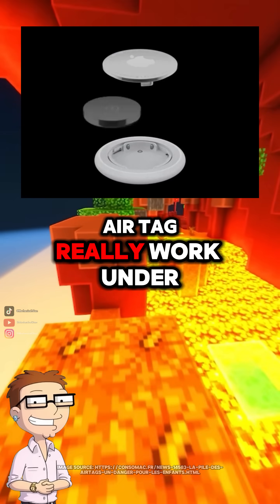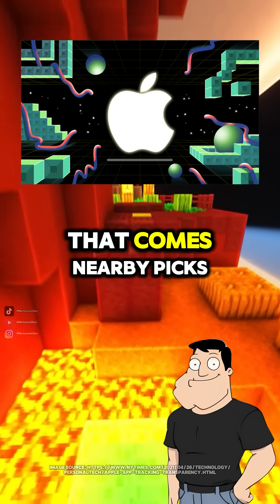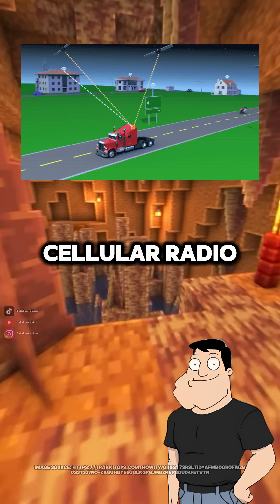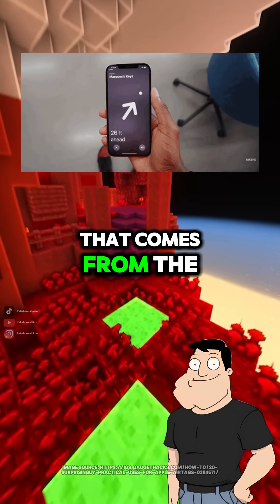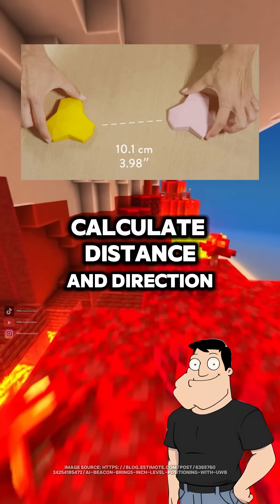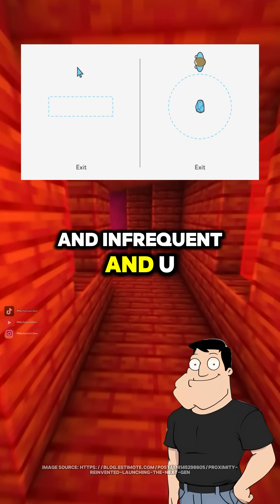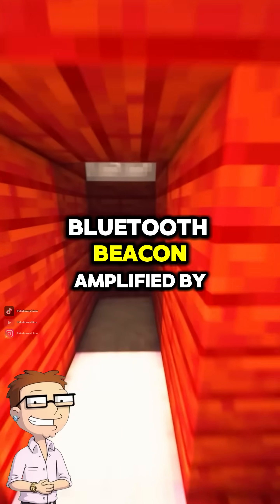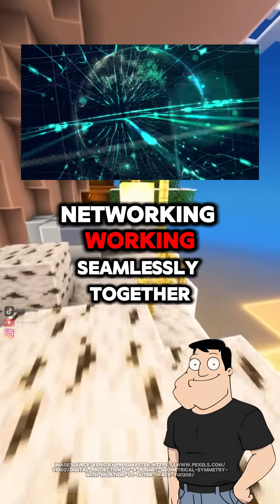How does an AirTag Work?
An AirTag doesn’t have GPS. It uses Bluetooth Low Energy to broadcast encrypted IDs, which nearby Apple devices relay through the Find My network. Ultra-Wideband gives precise distance and direction, and efficient design lets it run a year on a coin cell battery.